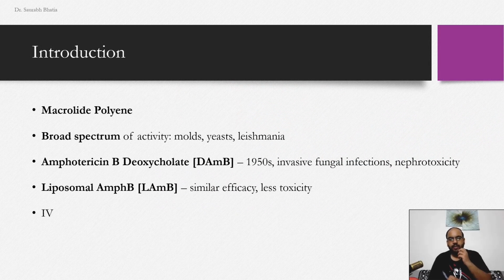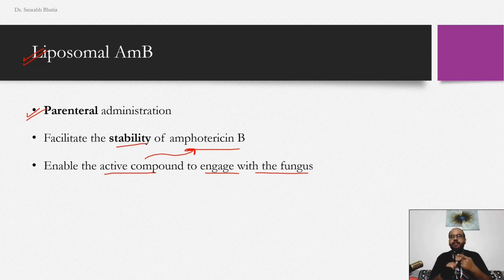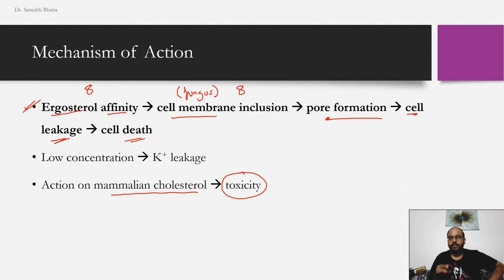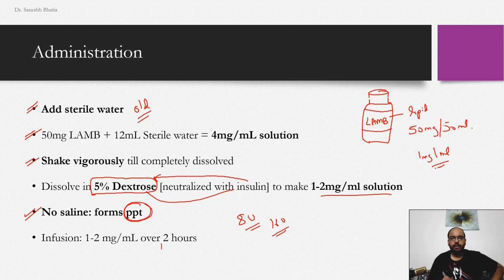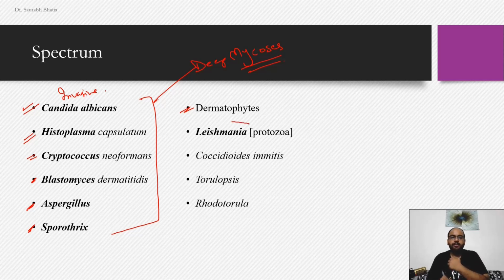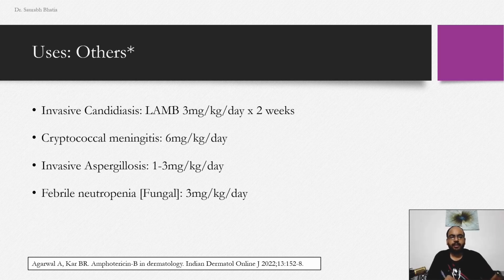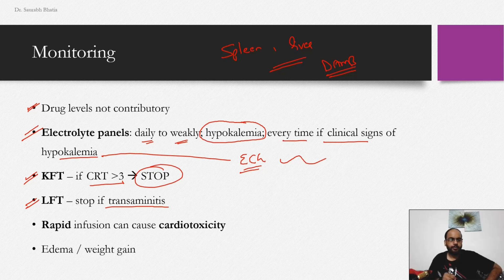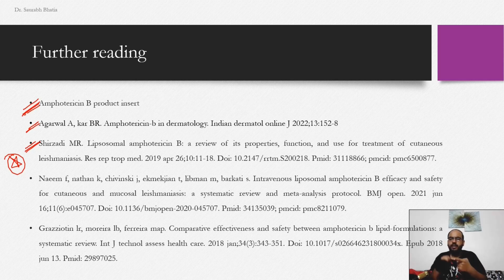Amphotericin B in Dermatology - Agent, Mechanism of Action, Use, Side-effects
Hi. With this video, we will discuss the use of Amphotericin B in Dermatology and be better prepared for treating our patients. This video is directed towards dermatologists and is not at all advisory for non-medical personnel.

Introduction - 03:25
Liposomes - 08:23
Liposomal amphotericin B - 09:37
Amphotericin B formulations - 11:00
Pharmacology - 12:36
Mechanism of Action - 16:21
Mechanism of Action: Micropore formation - 18:30
Administration - 22:56
Sonication - 27:11
Acute Infusion Reaction - 29:23
Spectrum - 31:44
Uses - 33:10
Uses: Visceral Leishmaniasis - 34:30
Uses: Post Kala Azar Dermal Leishmaniasis - 36:46
Uses: Cutaneous Mucormycosis - 38:33
Uses: Others - 40:05
Contraindications - 41:30
Adverse Events - 43:45
Monitoring - 45:42
Drug Interactions - 48:08
Pregnancy and Lactation - 49:34
Resistance - 50:20
Other Formulations - 52:02
Other Methods of Administration - 53:13
Further Reading - 54:00
End - 54:53

Good articles on Amphotericin B:

1. Amphotericin B product insert

2. Agarwal A, kar BR. Amphotericin-b in dermatology. Indian dermatol online J 2022;13:152-8

3. Shirzadi MR. Lipsosomal amphotericin B: a review of its properties, function, and use for treatment of cutaneous leishmaniasis. Res rep trop med. 2019 apr 26;10:11-18. Doi: 10.2147/rrtm.S200218. Pmid: 31118866; pmcid: pmc6500877.

4. Naeem f, nathan k, chivinski j, ekmekjian t, libman m, barkati s. Intravenous liposomal amphotericin B efficacy and safety for cutaneous and mucosal leishmaniasisa: a systematic review and meta-analysis protocol. BMJ open. 2021 jun 16;11(6):e045707. Doi: 10.1136/bmjopen-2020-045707. Pmid: 34135039; pmcid: pmc8211079.

5. Grazziotin lr, moreira lb, ferreira map. Comparative effectiveness and safety between amphotericin b lipid-formulations: a systematic review. Int J technol assess health care. 2018 jan;34(3):343-351. Doi: 10.1017/s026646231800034x. Epub 2018 jun 13. Pmid: 29897025.